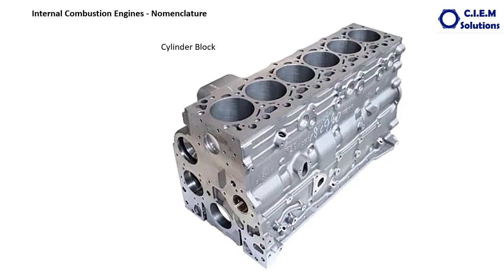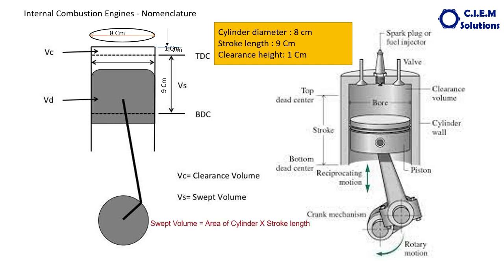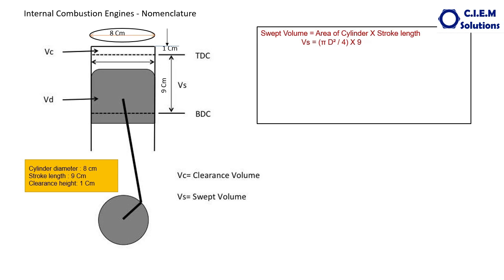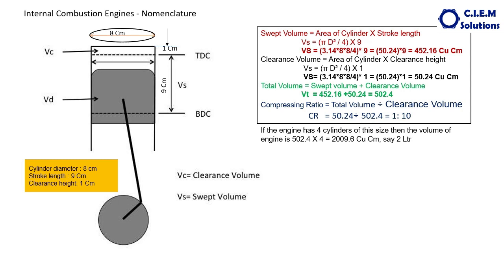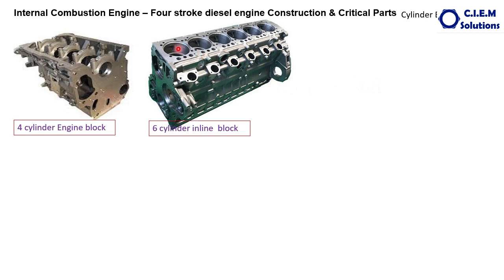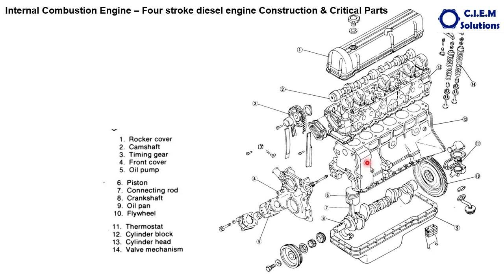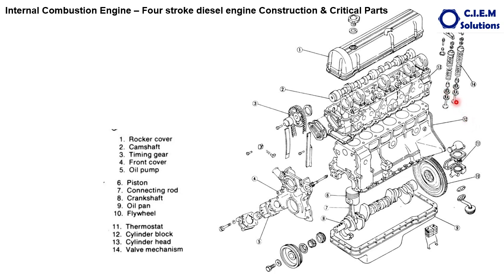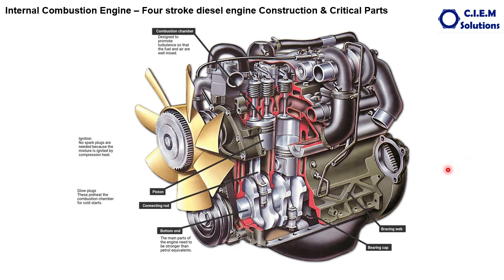5. Internal Combustion Engines - Nomenclature & Critical parts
This video explains about the some engine nomenclature, engine construction in brief
You can watch the other videos in this channel  for detailed explanation about compression ignition engines
Videos of this channel are intended to help the stundents who are persuing ITI course in diesel mechanic & motor mechanic, diploma in automobile engineering and the technicains working on commercial automobiles, passenger vehicles, construction and mining machines